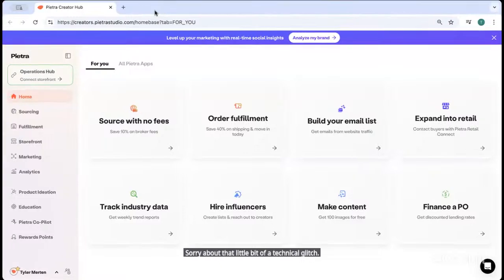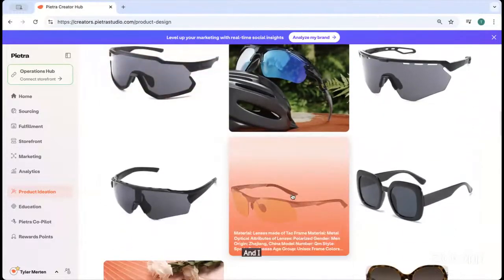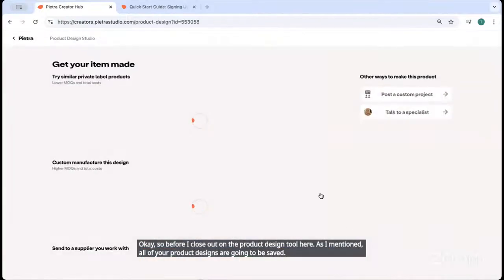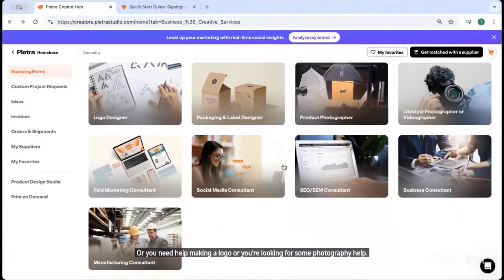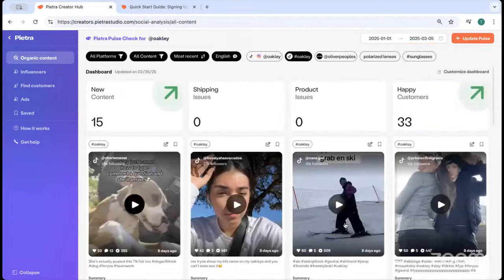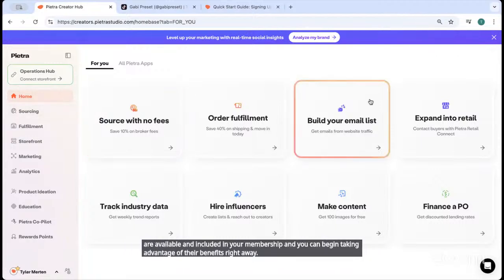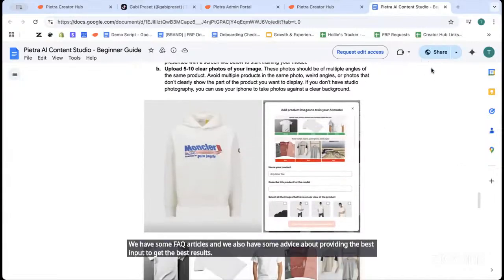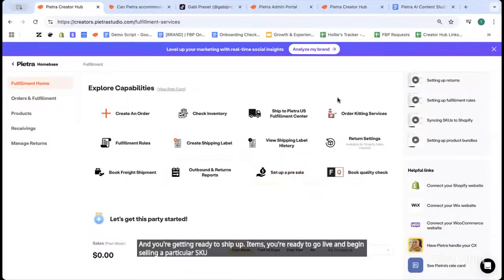Pietra Platform Demo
Discover how the Pietra Platform can transform your e-commerce business. In this live session, our experts will showcase how Pietra’s all-in-one tools for product sourcing, logistics, sales, marketing, and more can help you accelerate your brand’s growth.

Whether you’re launching your first product or scaling your business, this demo will show you how to streamline your operations, save time, and maximize revenue.

Plus, get your questions answered live by Pietra’s team of experts!